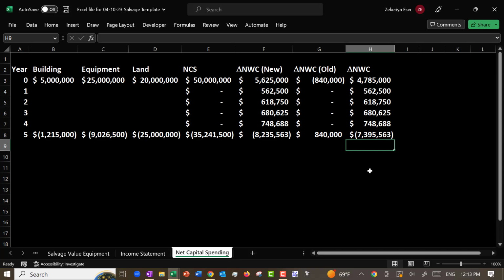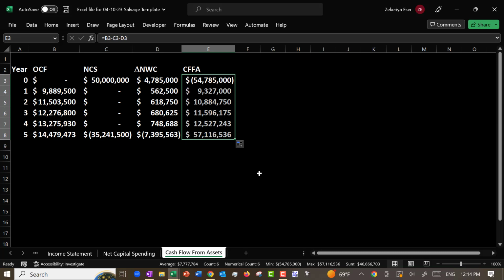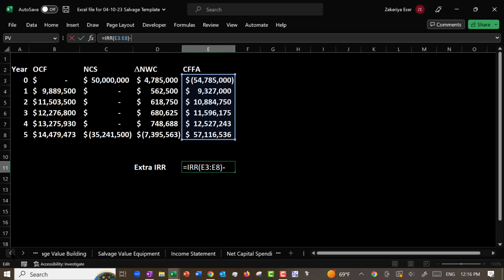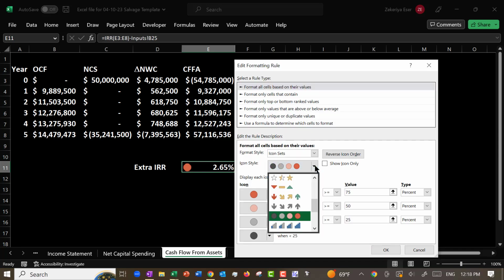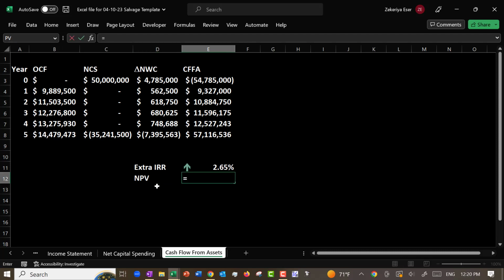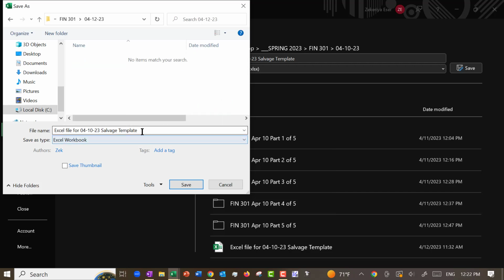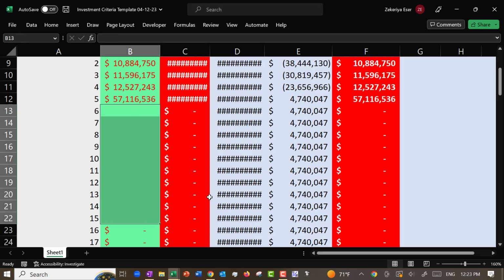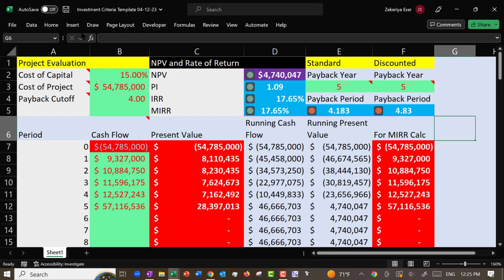FIN 301 Apr 12 Part 5 of 5